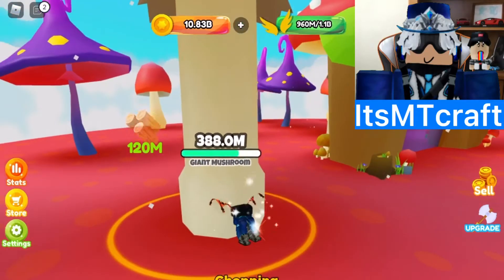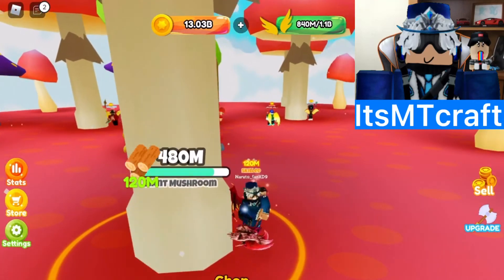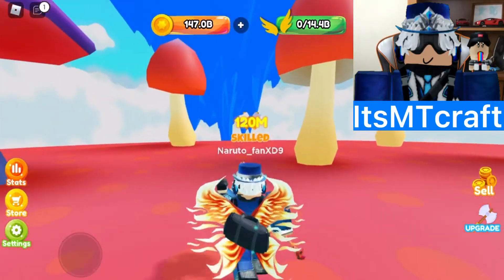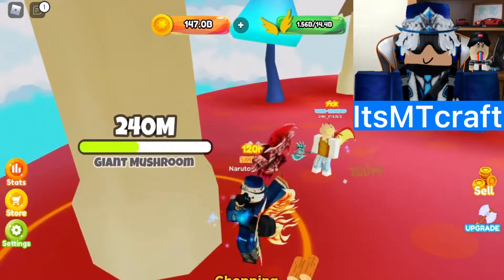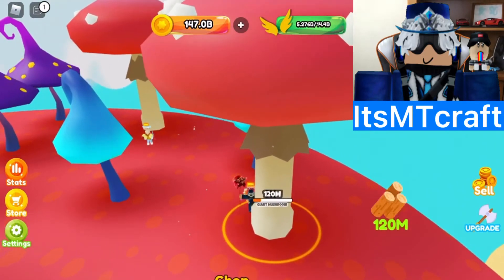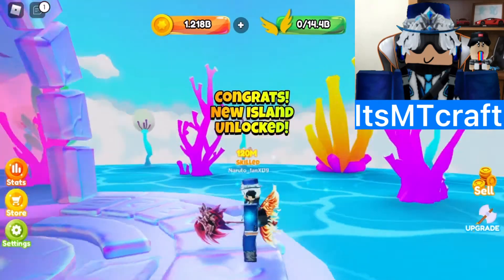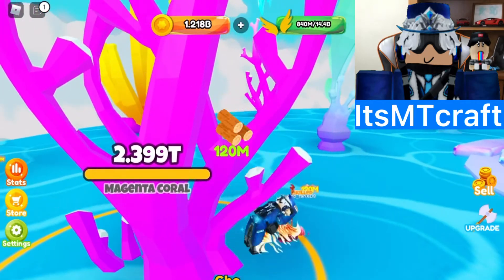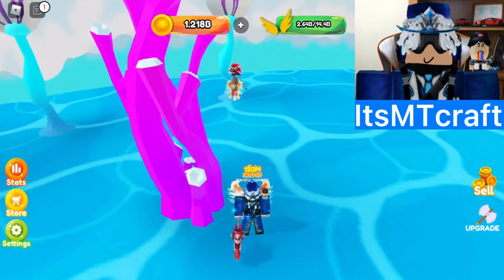Trying to get the 4th map on Magic Woodcutter Simulator| Roblox video